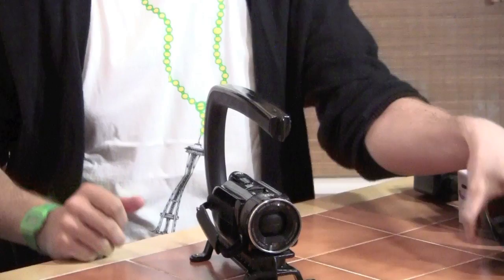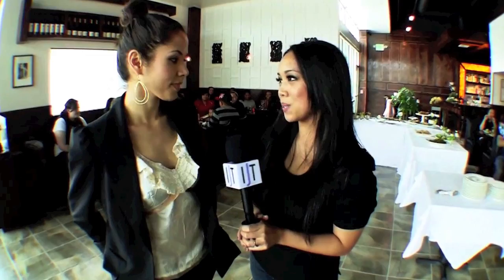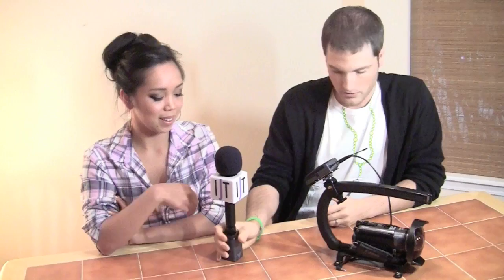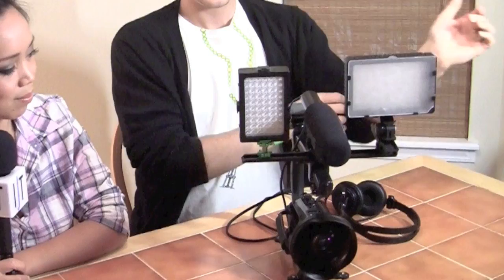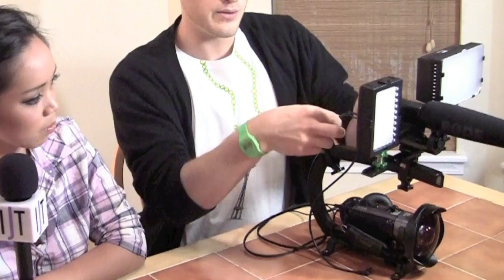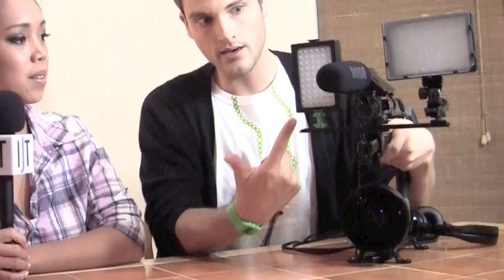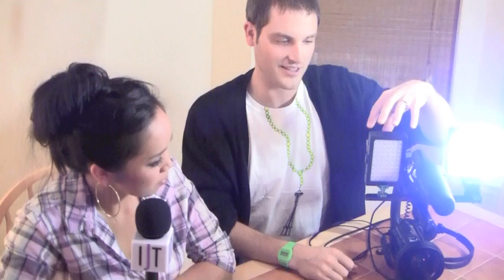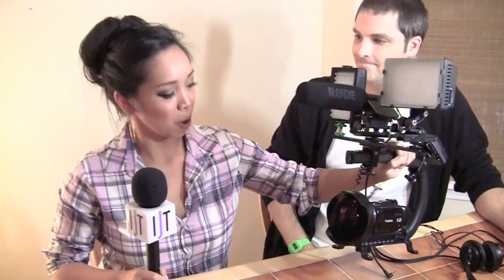Wedding Series Video Equipment Overview w/ Sean Cannell - Our Camera Guy :)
Video Equipment

Canon VIXIA HFS100

Cam Caddie Scorpion Bundle

Opteka OPT-SC58FE Titanium Series 58mm 0.3X

Sennheiser Wireless EW 100ENG G2
Rode VideoMic Directional Video Condenser
LED Lights